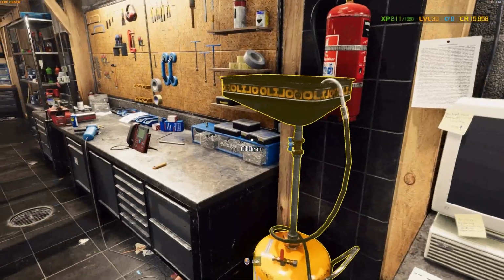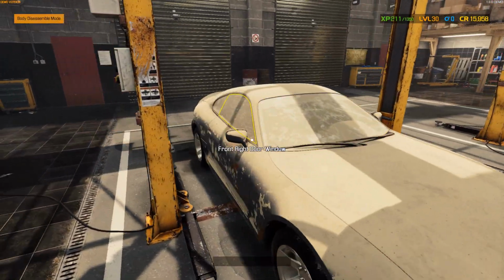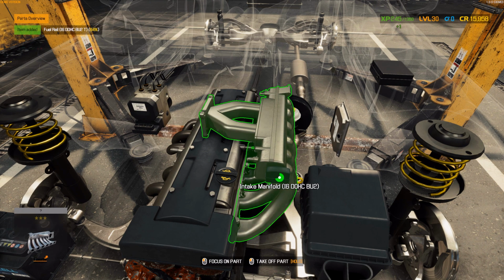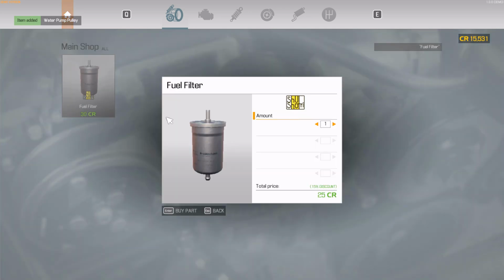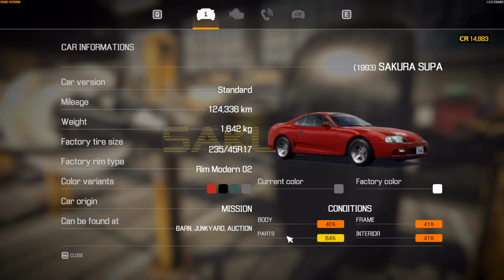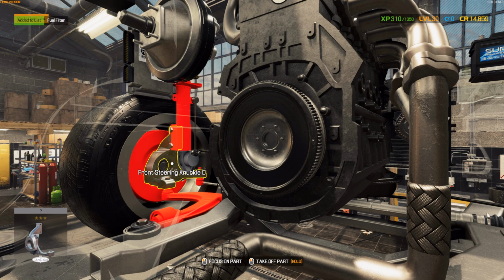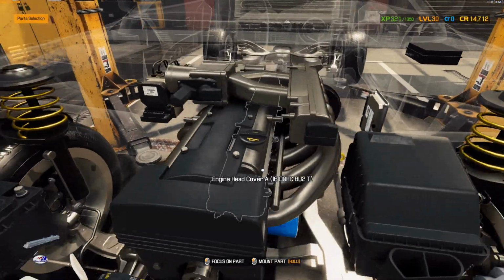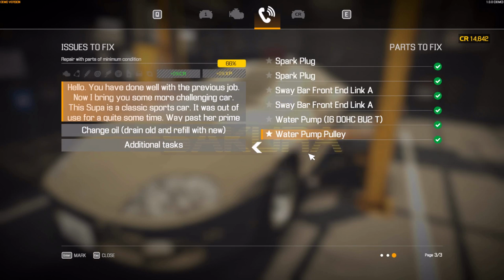Car Mechanic Simulator 2021 - Demo Preview 2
Getting to grips with the UI.

"Work your way to service empire. Get your hands dirty in highly realistic simulation game with great attention to details. Pay a visit to a new Auction house and buy cars in various condition. Expand your range of services by investing in new work space and equipment."